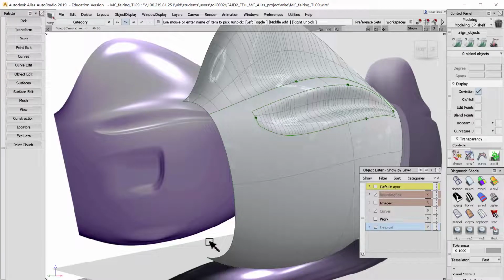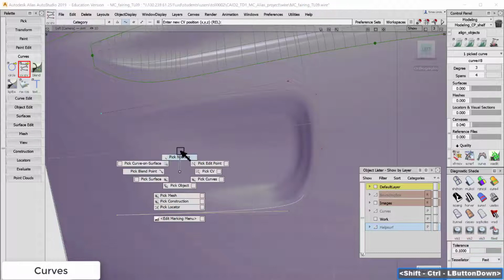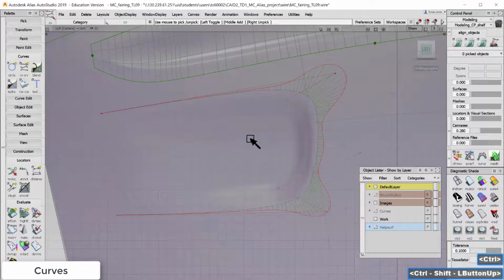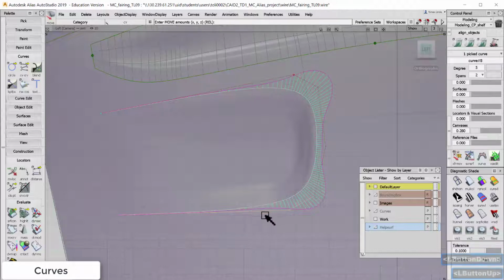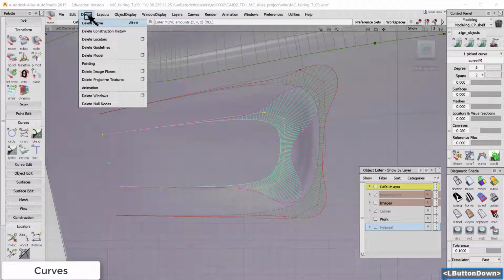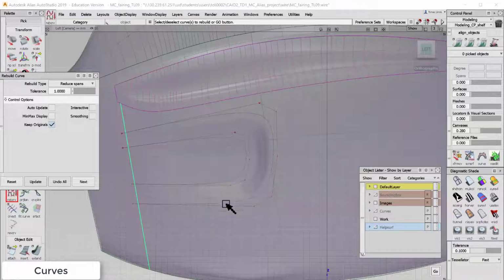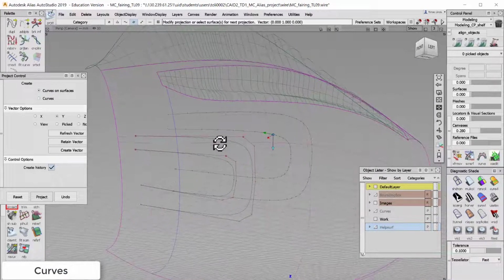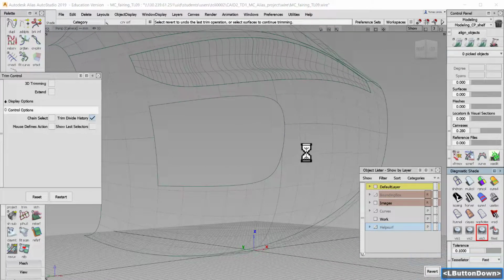MC Fairing AirIntake. #1 CURVES with Alias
Making Curves On Surface, COS, to trim out an opening for a fake Air Intake.
Autodesk Alias 2022 Curvature Continuity, G2, everywhere. A MC-Fairing tutorial